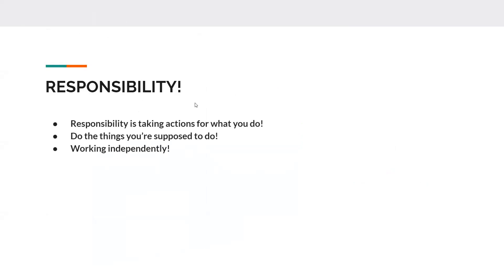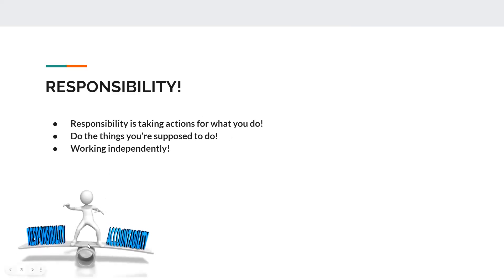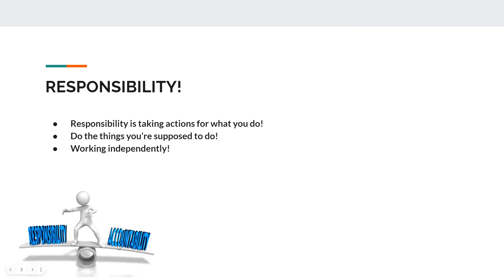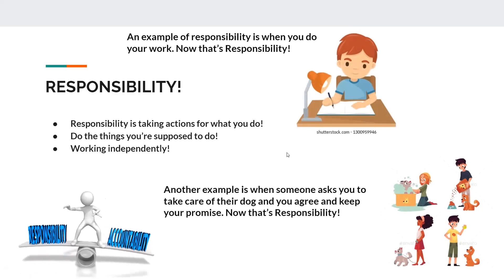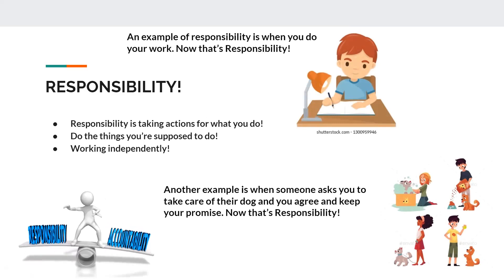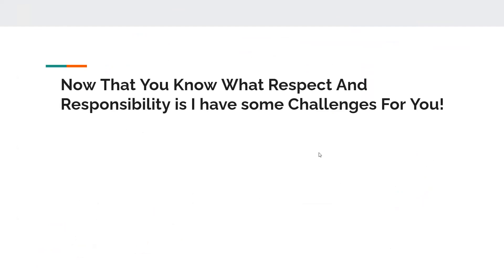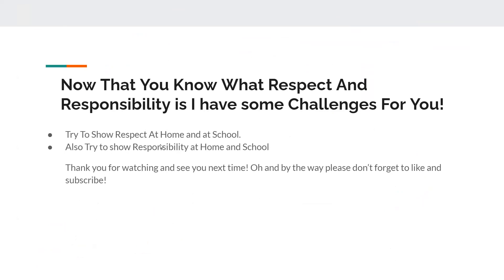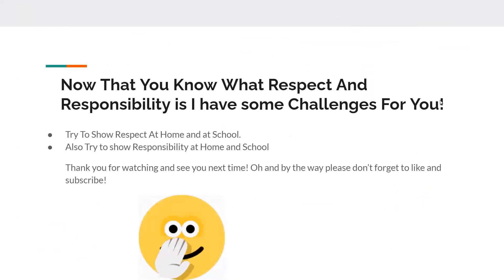Respect and Responsibility!